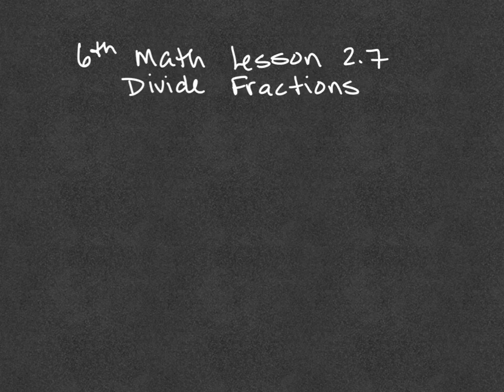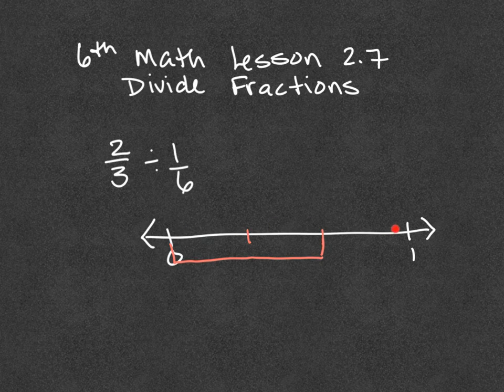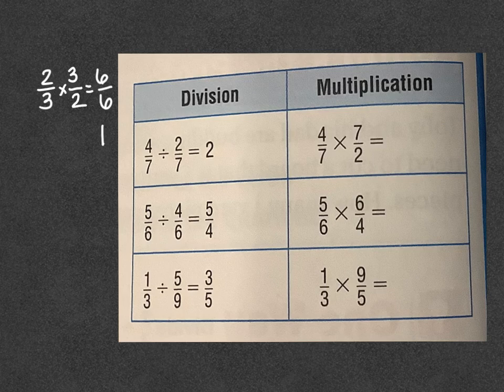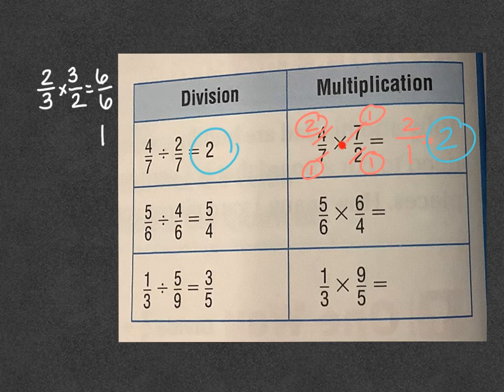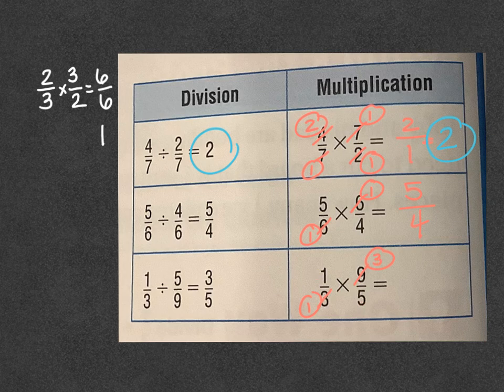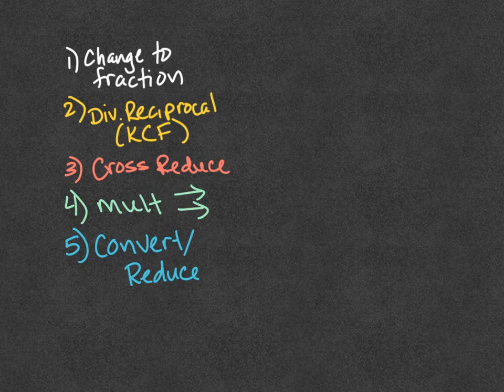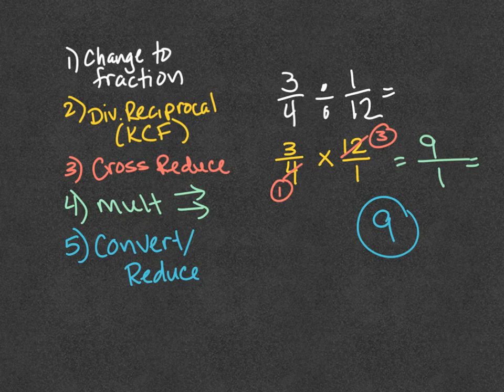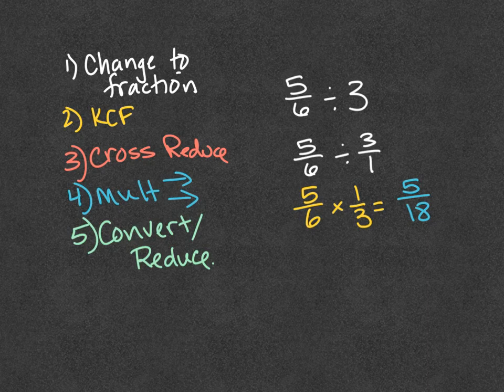6th Grade Go Math Lesson 2.7 Divide Fractions